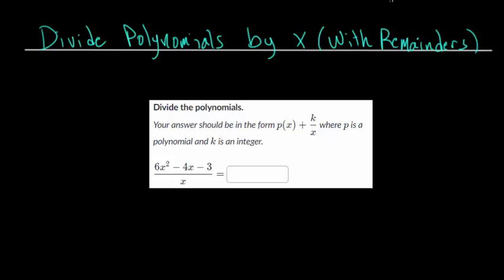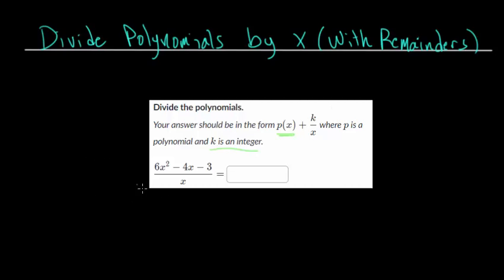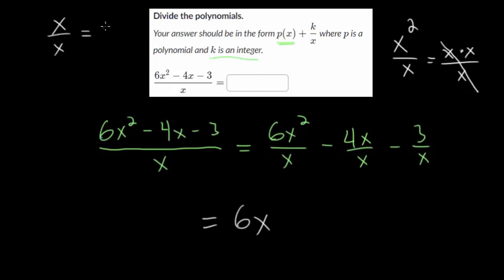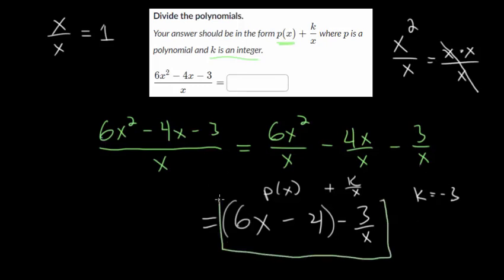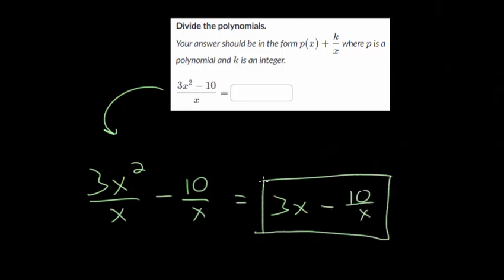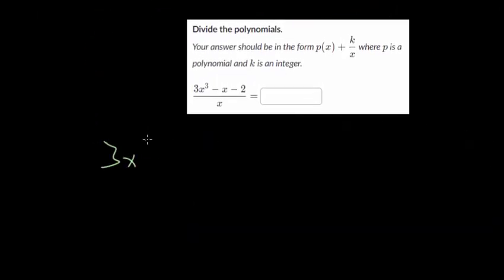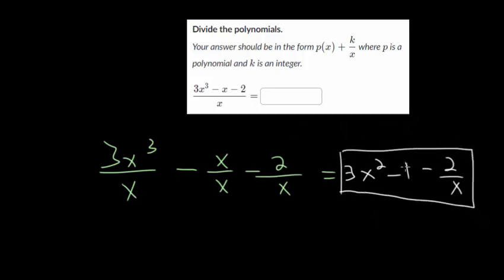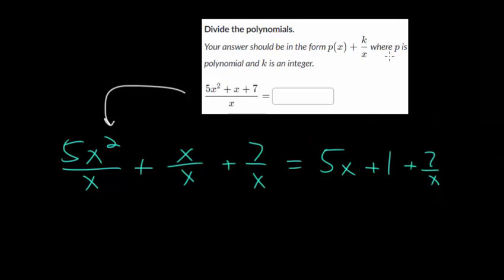Divide Polynomials by X (With Remainder)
This video introduces the idea of dividing a polynomial by the variable x. The quotient for these example problems will result in a polynomial expression plus some remainder term where the x in the denominator could not be cancelled.

The general idea is that the denominator, x, divides into every term in the numerator. Each term in the numerator can be given its own fraction where the denominator is x and each of these fractions can be simplified. Basically, all terms in the numerator will have there exponent for x reduce by 1.

Khan Academy exercise to practice:
1. Divide Polynomials by X (With Remainder)

EulersAcademy.org